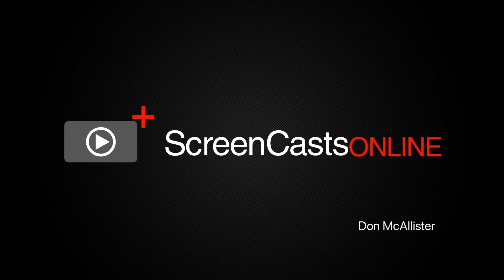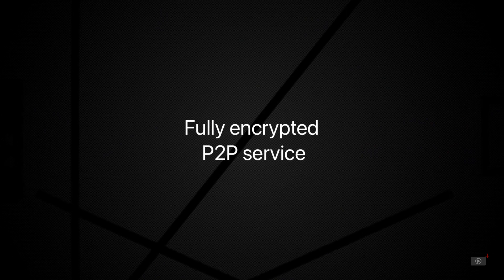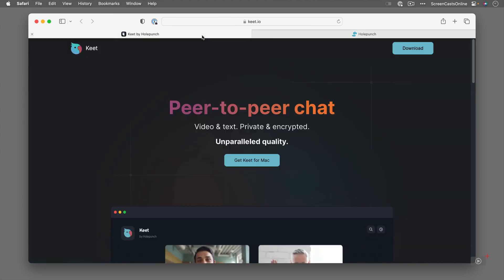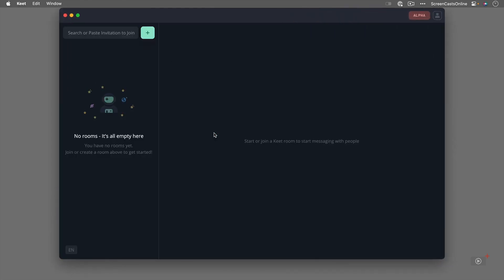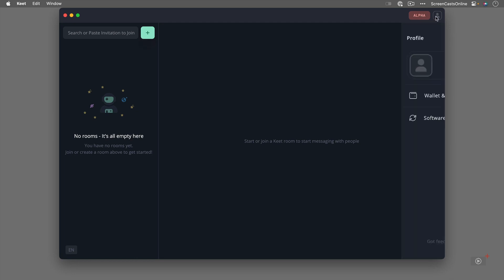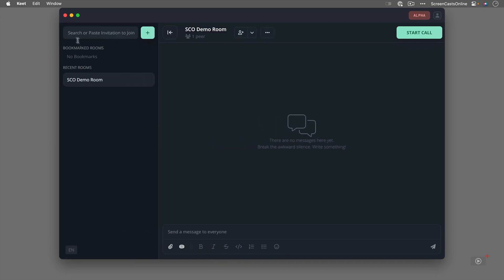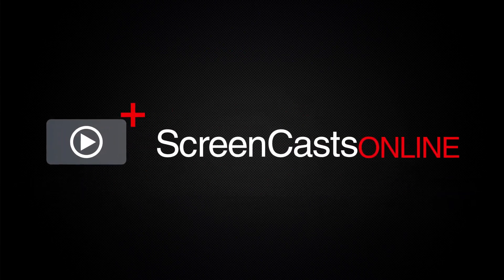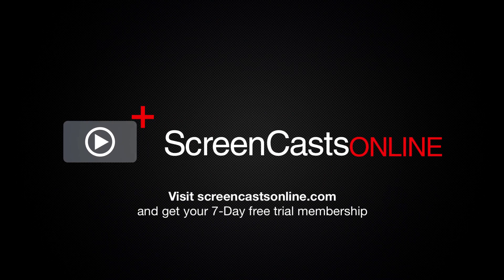Keet - Preview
This is a short preview of a full ScreenCastsOnline video tutorial. to view the full version of this tutorial as part of a free 14-day trial membership. Keet is a free videoconferencing service that removes the need for any third party. It utilises a fully encrypted, peer-to-peer architecture. You don't even need to register for an account. Without any central servers to navigate or throttle your performance, Keet offers superb video quality and responsiveness. As well as the video conferencing feature, It also has a built-in chat service and offers unlimited file transfers of any size between participants.In this screencast, Don takes you through the simple setup process on the Mac and demonstrates all of the core features of the app. He also shows you what the mobile app can do, and gets a little help from someone on the ScreenCastsONLINE team!